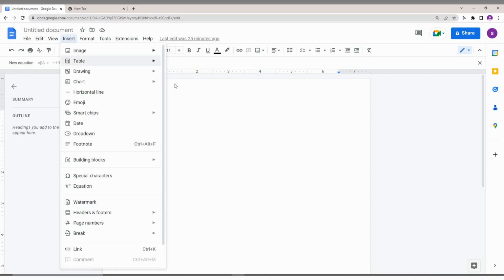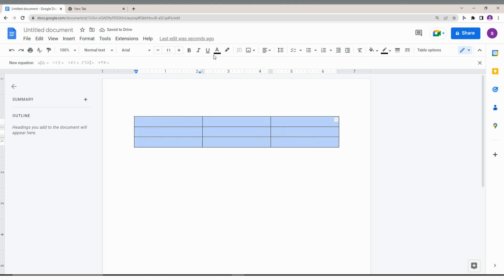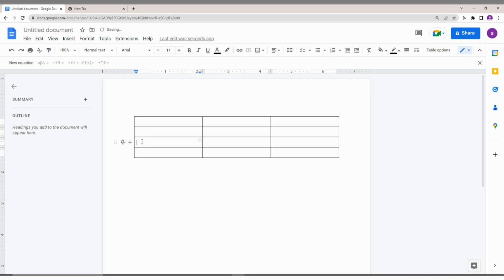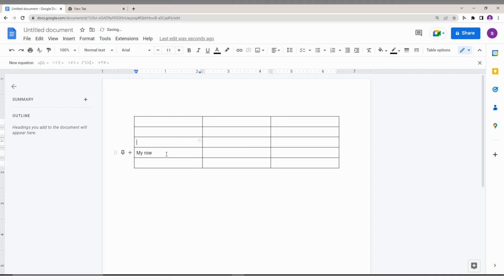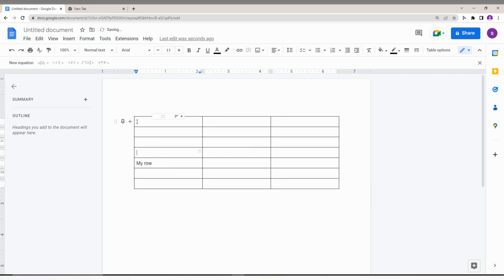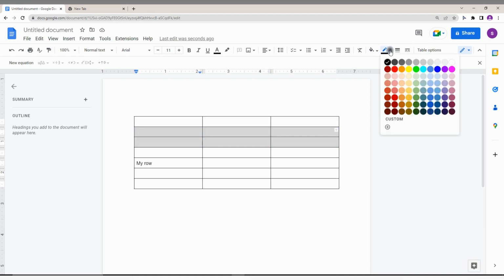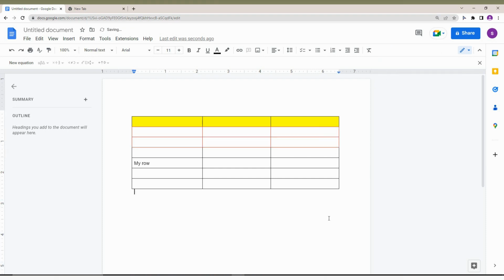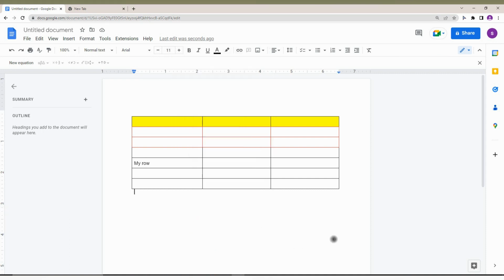How to add rows to a table in google docs | how to add a row to a table in google docs